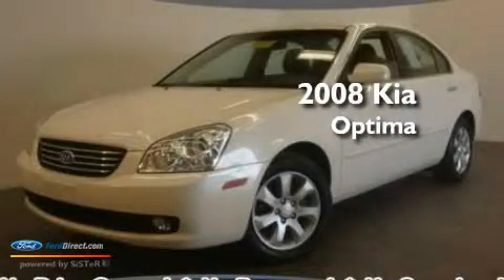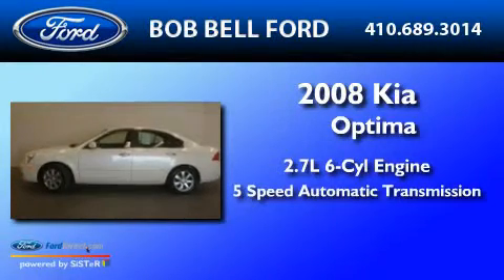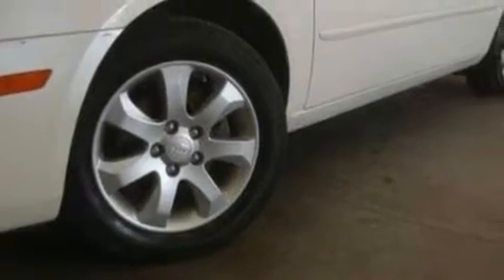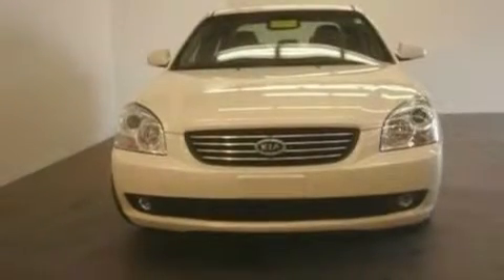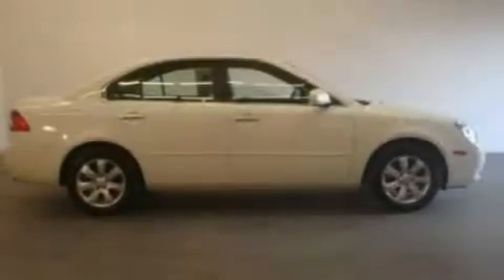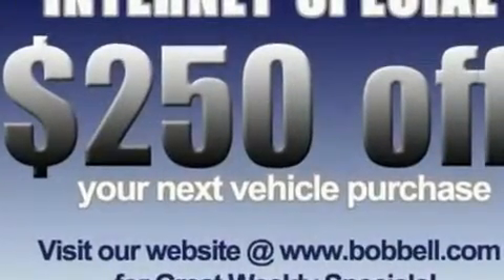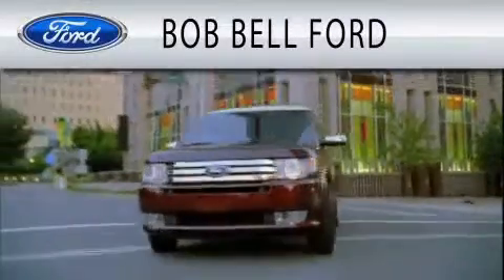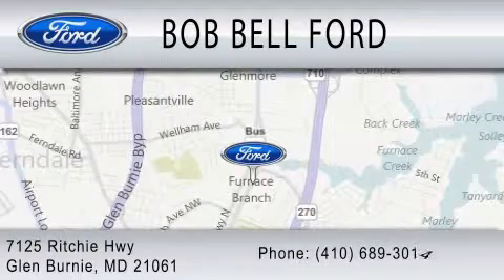2008 KIA OPTIMA Glen Burnie MD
Year : 2008

 Make : KIA

 Model : OPTIMA

 Engine : 2.7L V6

 Miles : 38,978

 Interior : BEIGE

 7125 Ritchie Hwy